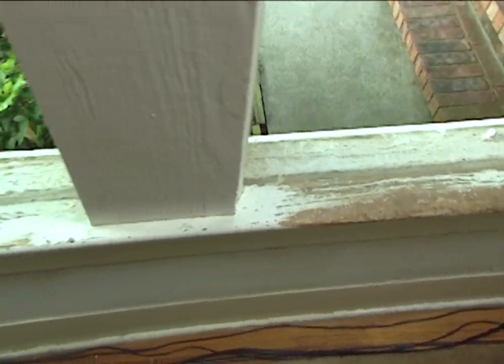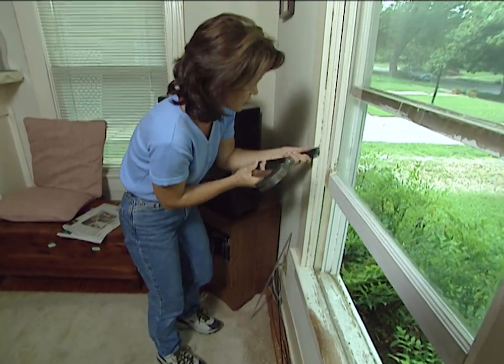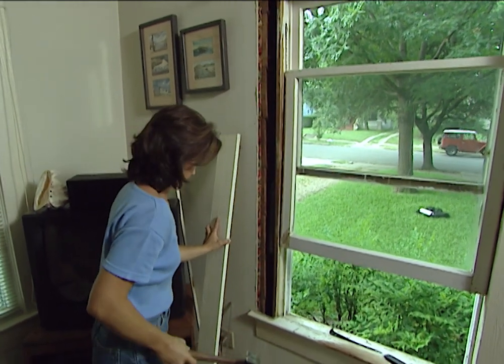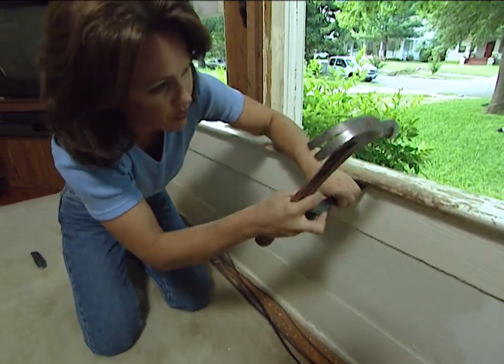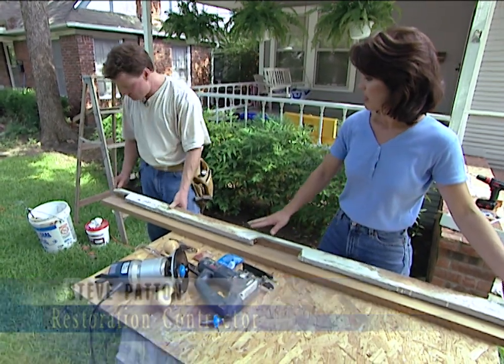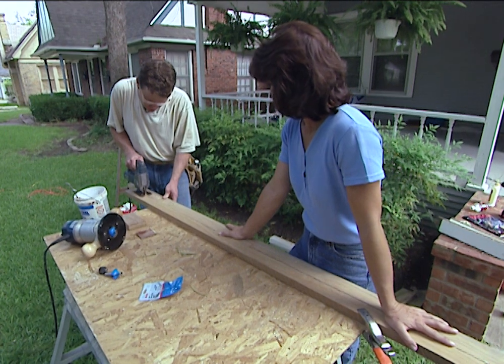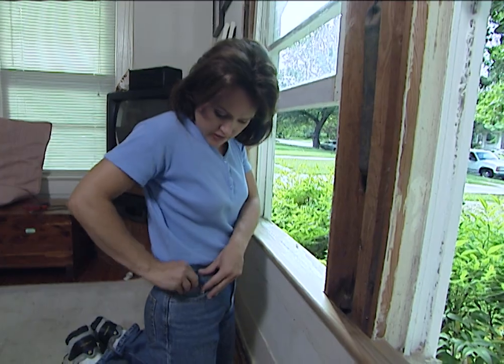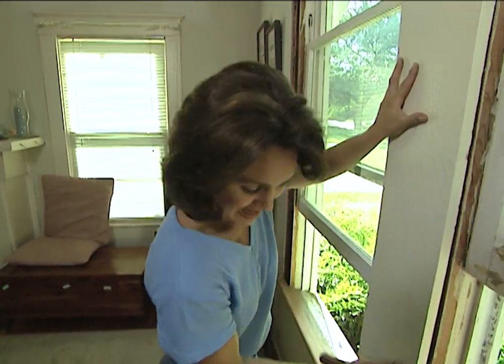Replacing a Wood Window Stool (Saving and Restoring Wood Windows) - Do It Yourself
Because window stools sit close to the floor and jut out from the wall they are subject to all sorts of abuse.  Rain, falling objects, or animals can inflict all sorts of damage to them.  But before repairing the stool take into consideration the character of your home.  The new stool needs to be consistent with the window and other stools in the room.

A stool sits on the sill and is the base the meets the bottom part of the window.  The stool will run the length of a single or double window frame.  Repairing the stool will take about two hours and  $50 dollars.  With a few tools and a little muscle, almost anyone can make the repair.

Making the fix is basically a three-step process that is fairly straightforward.  It involves removing the stool, milling the new piece, and installing it.  You won’t need all that many tools or materials.

The tools needed are:
-Utility knife
-Putty knife
-Hammer
-Pry bar
-Power saw
-Router
-Sandpaper
-Sawhorse

The materials needed are:
-New wood
-Nails
-Casing nails

Before you can remove the stool you first have to remove the stops on either side of the window (four if two windows together) and then move on to the casing trim (usually two pieces for one window and three pieces for two windows).

REMOVING STOPS

1. Use a utility knife to cut paint around the stops.
2. Take a putty knife and hammer and loosen stops.
3. Use a pry bar and carefully remove the stops.

(It’s a good idea to purchase replacement stops ahead of time in case one breaks.  In old homes the wood tends to be brittle.  But, if you remove the stops intact you can get a refund on the ones not used).

REMOVING TRIM
1. Use utility knife to cut paint.
2. Take a putty knife and hammer to loosen.
3. Use a pry bar and carefully remove the trim.

REMOVING THE STOOL
1. Use a utility knife to cut the paint.
2.   Take a putty knife and hammer to loosen.
3.   Use a pry bar and carefully leverage the front part of the stool.
4. Use a hammer to pry the stool on the window side where it is nailed to the sill.
5. Carefully remove the stool without damaging the sheetrock or plaster.

If the old stool comes out in one piece it can be used a reference for the new one.  The new piece of wood doesn’t have to be the exact same kind.  Many of the old stools were made of pine, but the pine cut seventy or eighty years ago was a much higher quality then what is found today.  If new pine is used the stool won’t last very long.  It’s best to choose a durable wood that not only will match to your window frame, but last for generations.

CUTTING NEW STOOL
1. Take old stool and lay it flat on the new piece of wood.
2. Take a pencil and trace around the old stool.
3. Use power saw to cut the new wood.
4. Use router to round edges to match profile of the old sill.
5. Use sandpaper to smooth any rough edges created by saw or router.

Once the wood is cut, take the new stool and fit it into the window frame.  If it fits snugly then it can be installed.

INSTALLING NEW STOOL
1. Hammer in a casing nail about every foot.
2. Take old nails out of stops and casing trim.
3. Replace trim using new nails.
4. Replace stops using new nails.
5. Putty and paint stops, trim, and stool.

Replacing a damaged stool can revive a window area and return your room to its original condition.  The process is relatively simple, inexpensive, and satisfying.